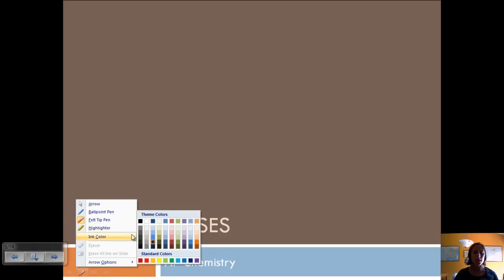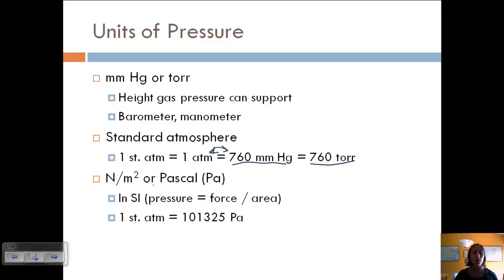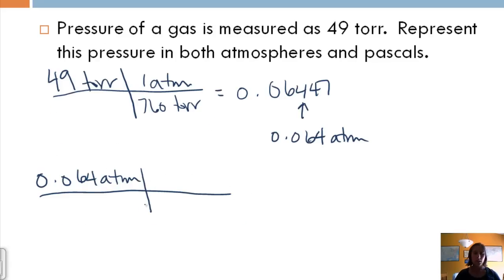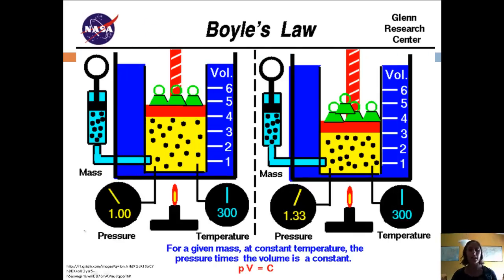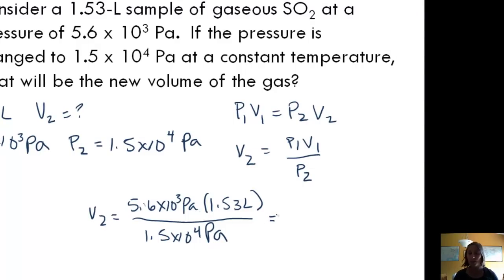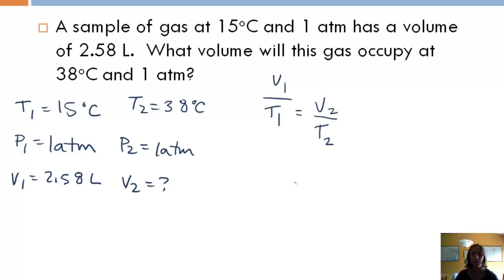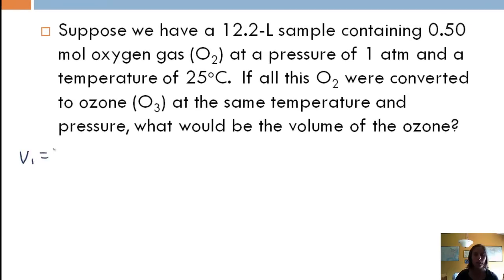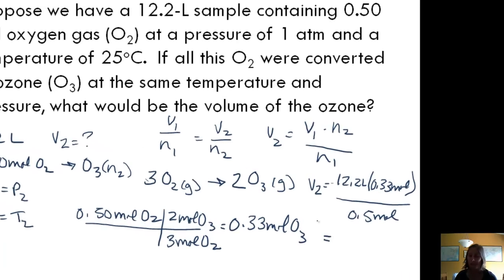Section 1-Ideal Gas Law Pt 1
Define pressure and understand the relationship between the gas laws (Boyle's, Charles', Avogadro's) and the Ideal Gas Law.